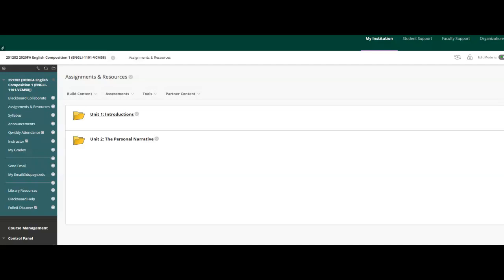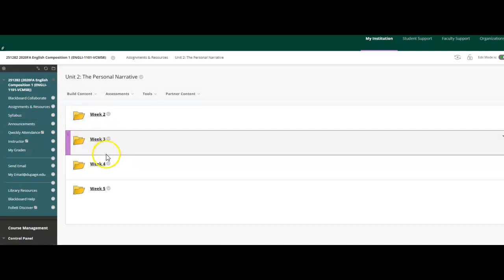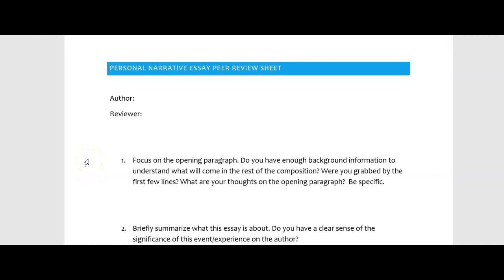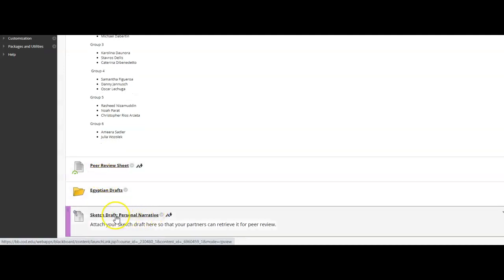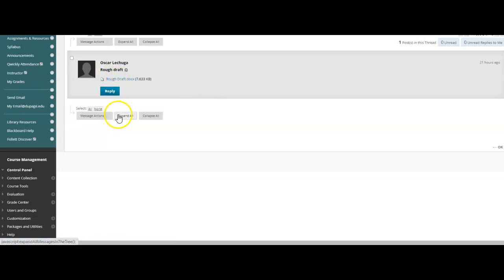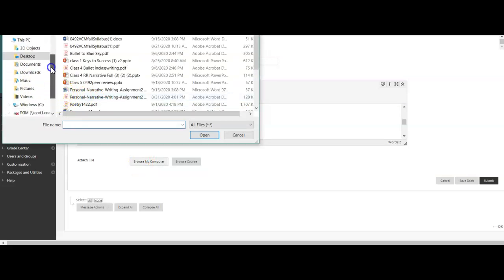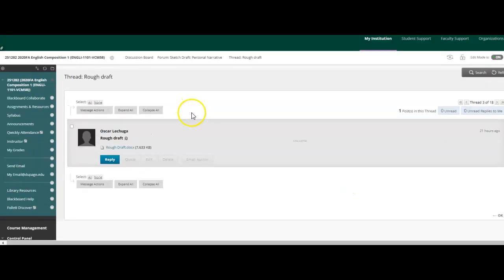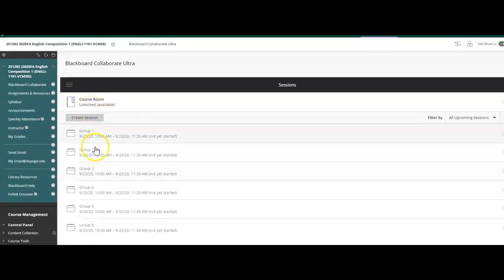peer review steps